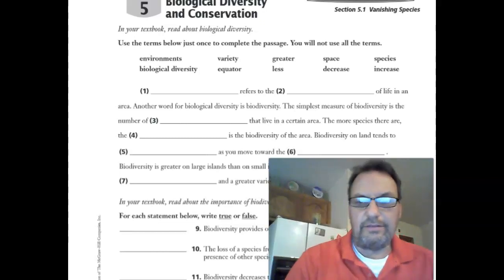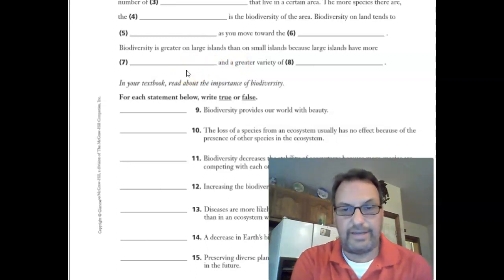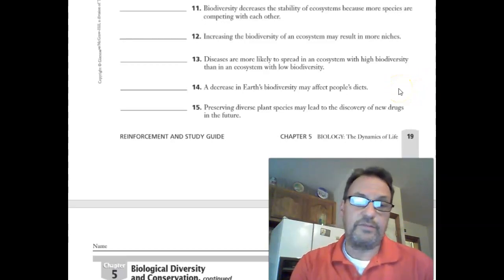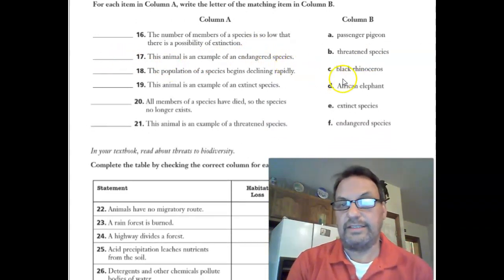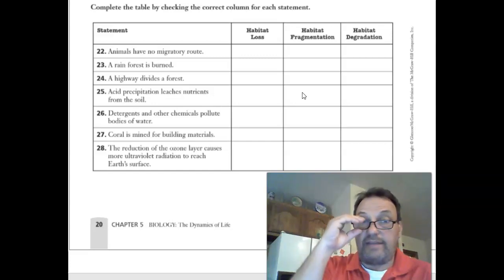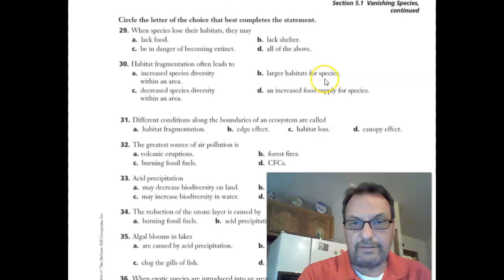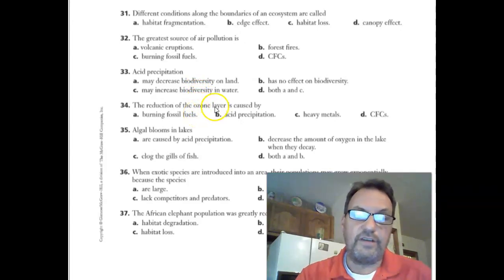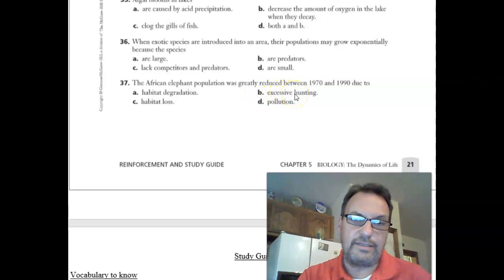Biodiversity Worksheet #2 Answers